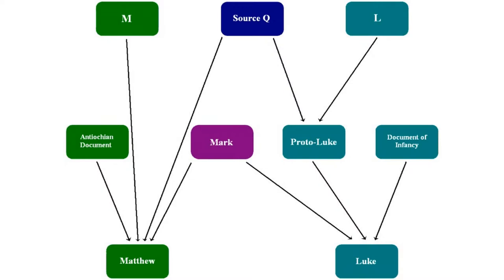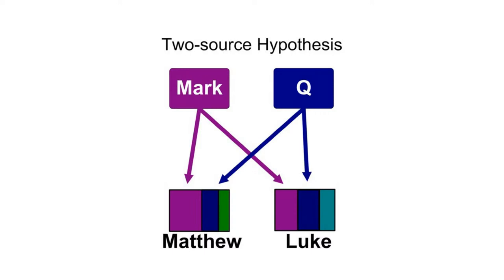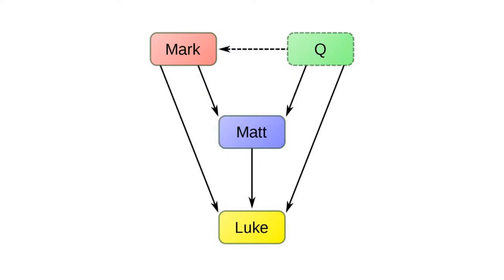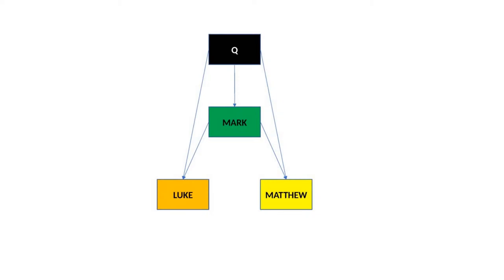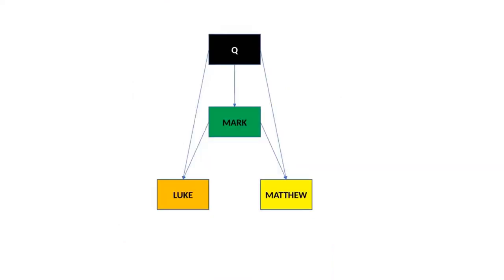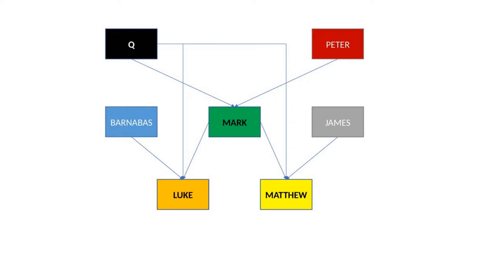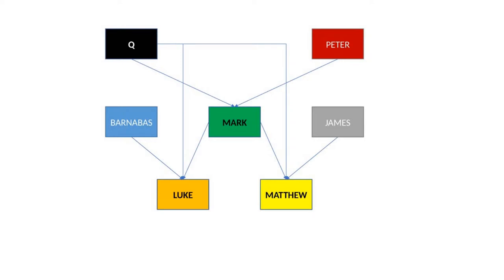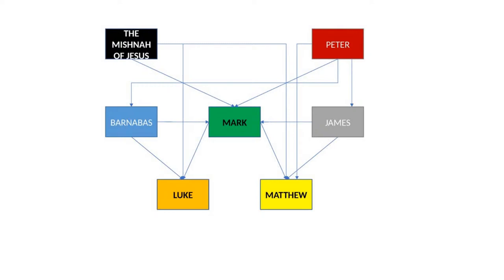What is the Gospel Synoptic Problem? - Dr. Bruce Chilton